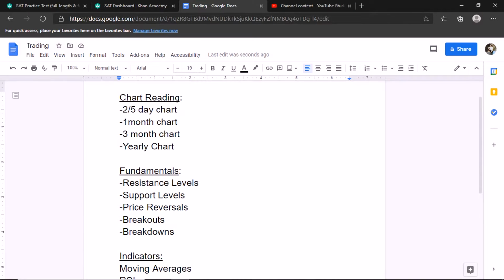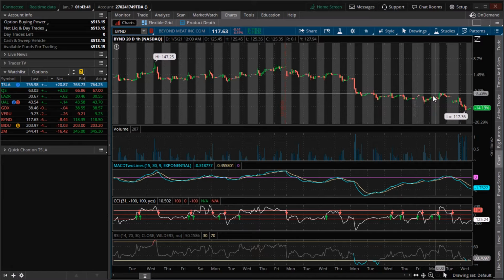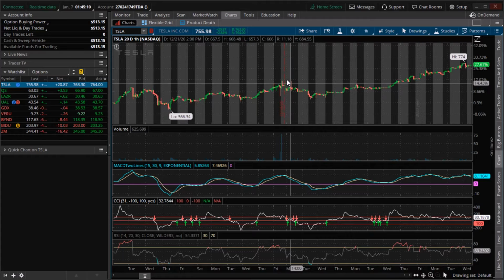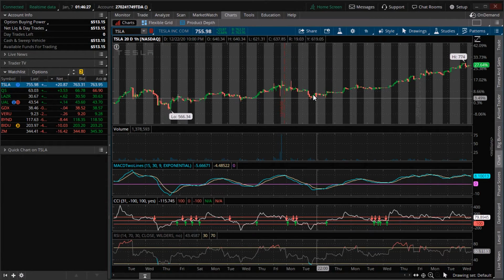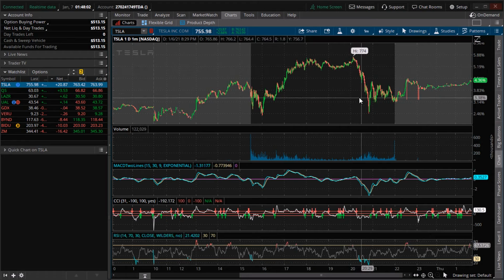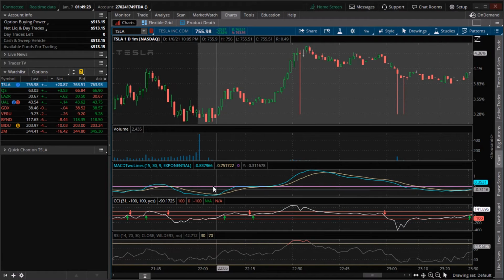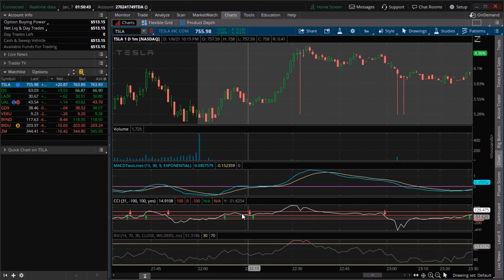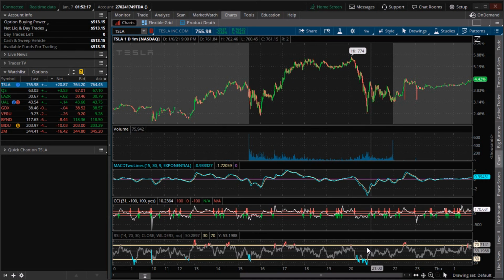Stock Chart Reading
How I read a chart and create my overall mental support as to why I'm going to make this trade. What is the proof that I'm not going blind into this trade and I have a chance to make profits.